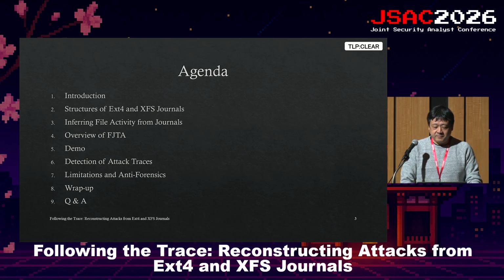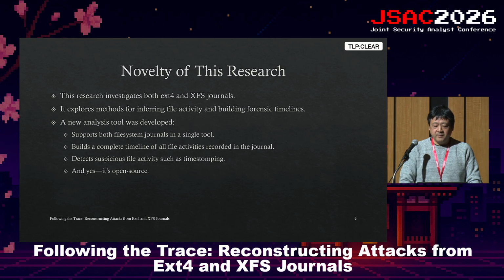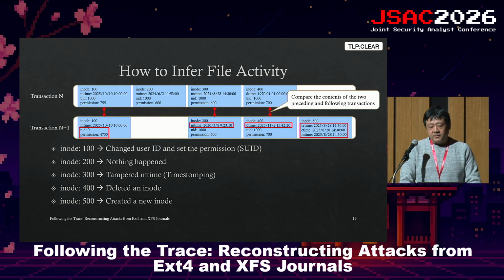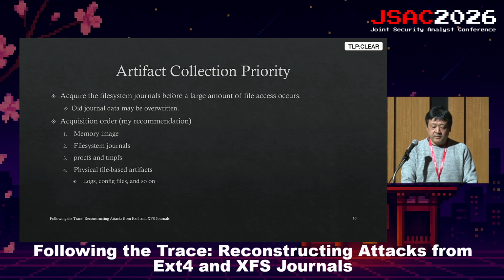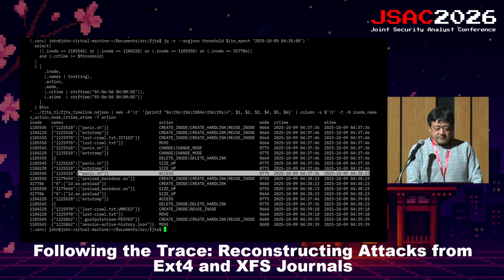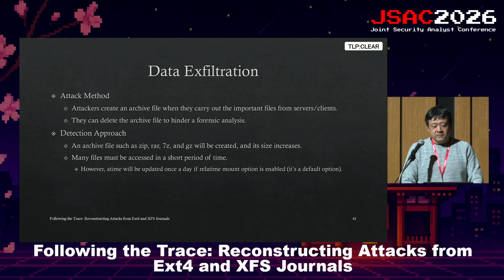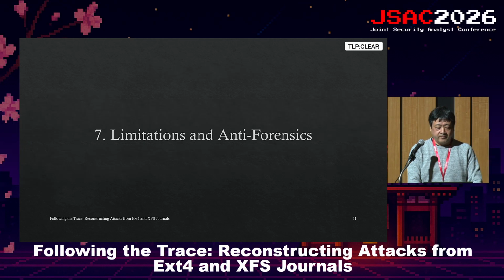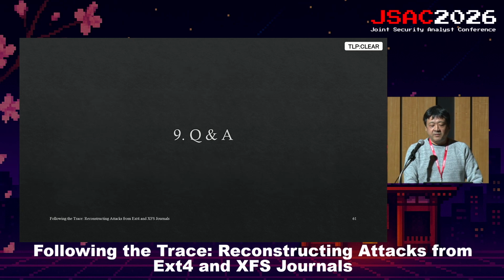[JSAC2026] Following the Trace: Reconstructing Attacks from Ext4 and XFS Journals - English -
JSAC2026
[Title] Following the Trace: Reconstructing Attacks from Ext4 and XFS Journals
[Speaker] 小林 稔
[Slides]